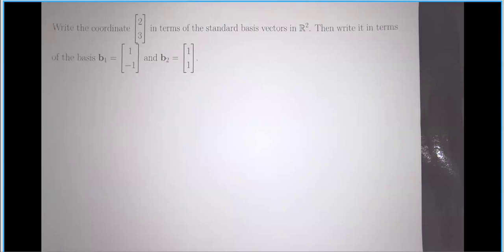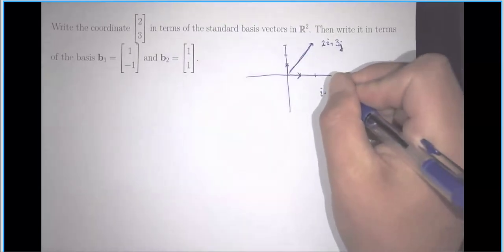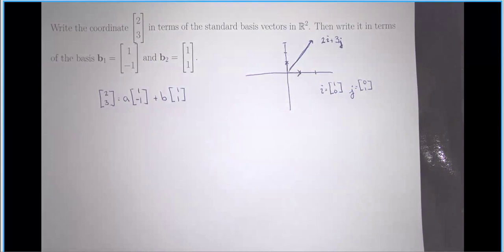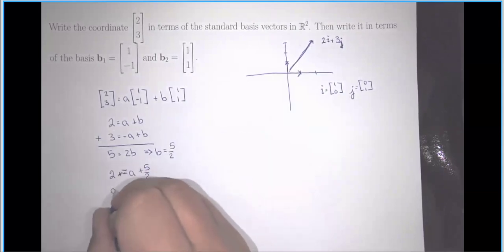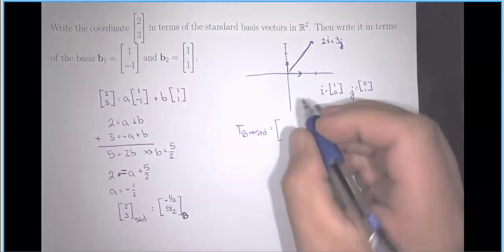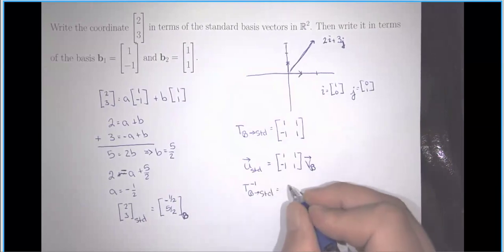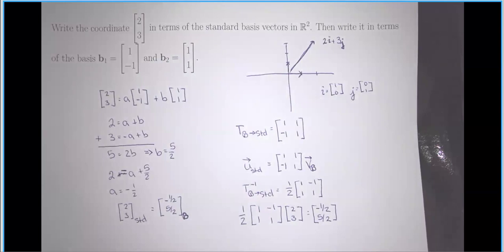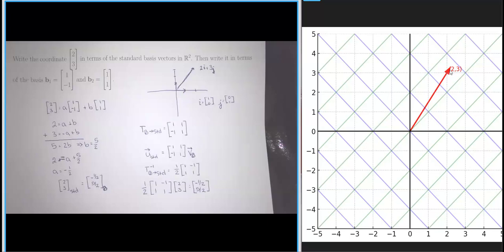Map [2,3] in R^2 to the basis { [1,-1], [1,1]}.